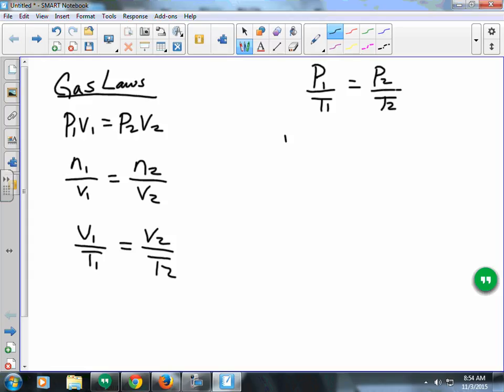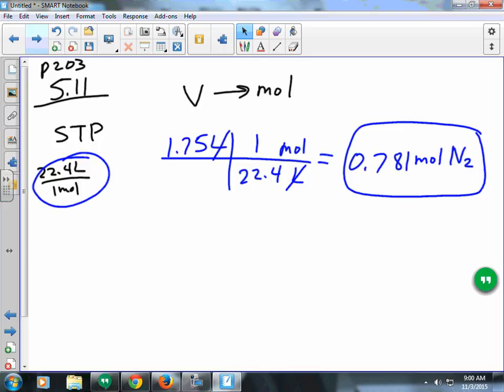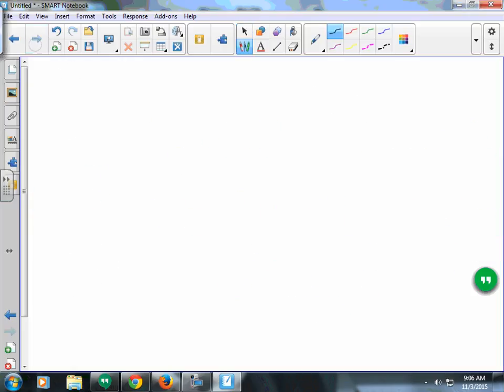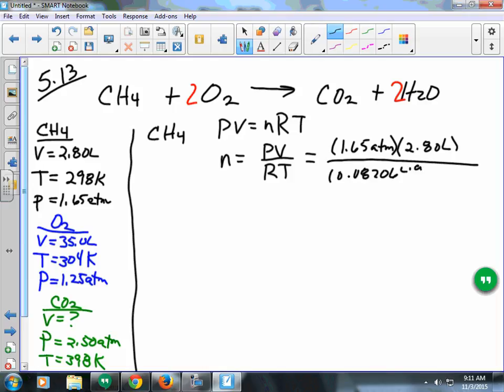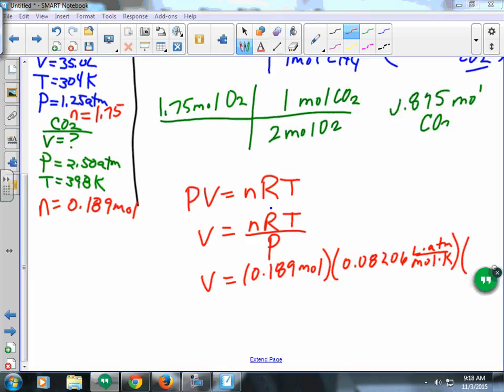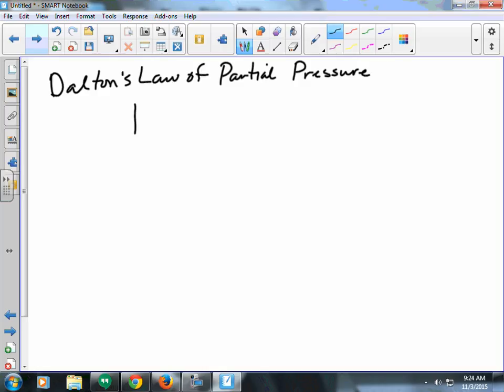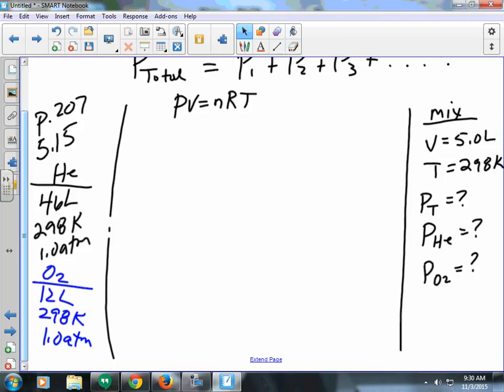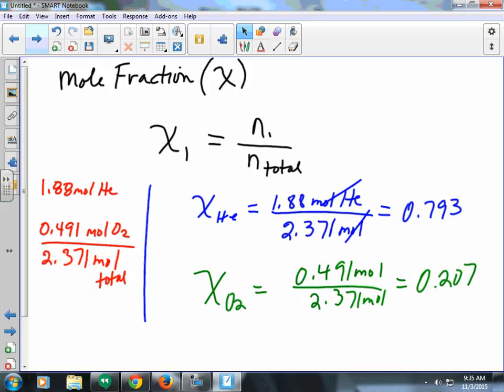AP Chem Nov 3 2015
Discussion and sample problems worked for gas stoichiometry, Dalton's law of partial pressures, molar mass of a gas, and mole fraction.